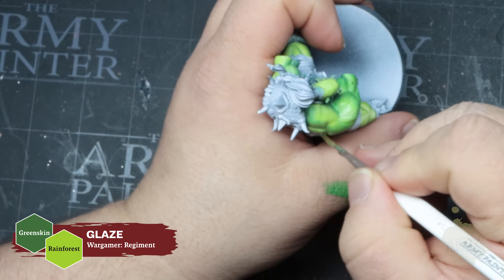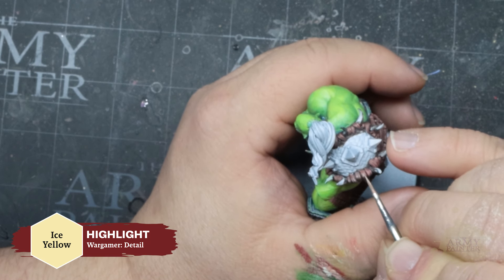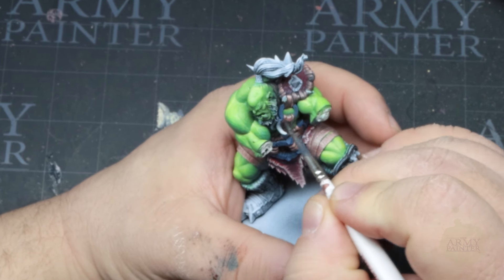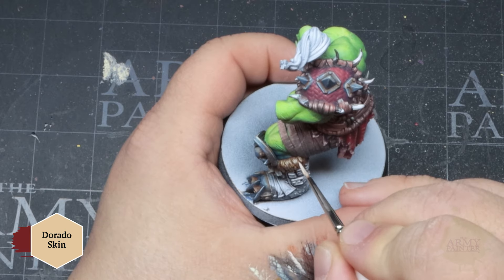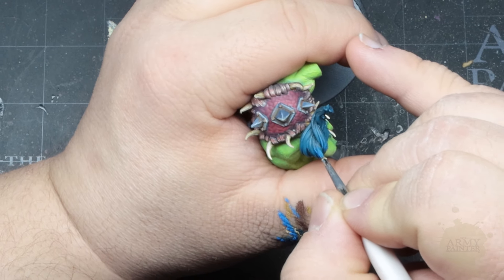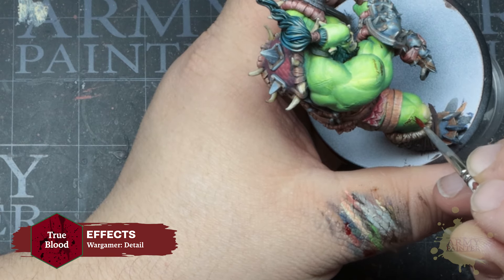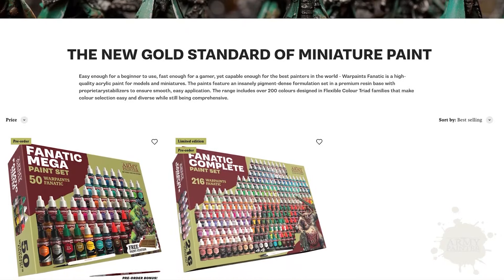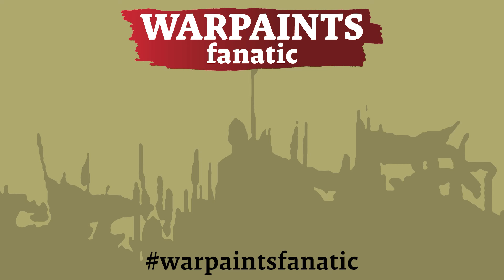How to Paint a Masterclass Level Orc with Warpaints Fanatic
Learn how to paint the Fanatic Mega Paint Set box art! Thomas is in studio, painting the fantastic orc miniature using only the paints within the set.

Order the Warpaints Fanatic Mega Set today!

Miniature by Daybreak Miniatures